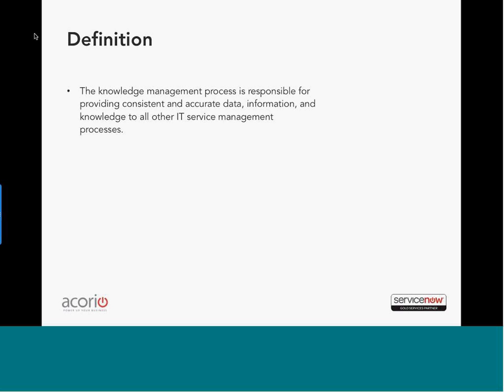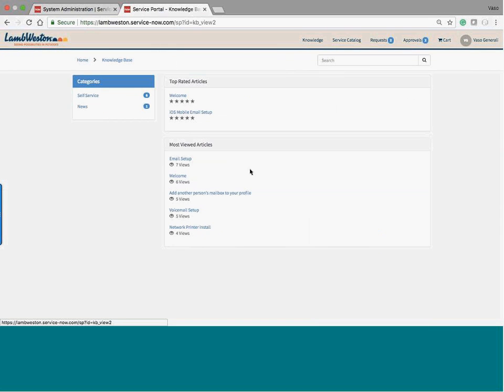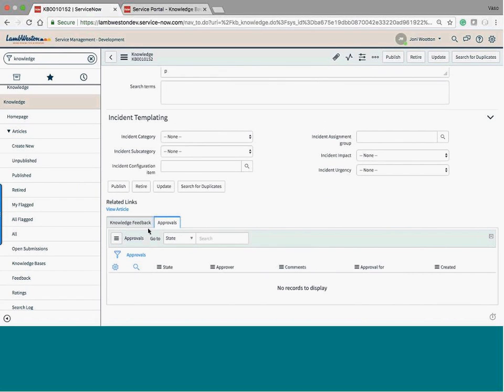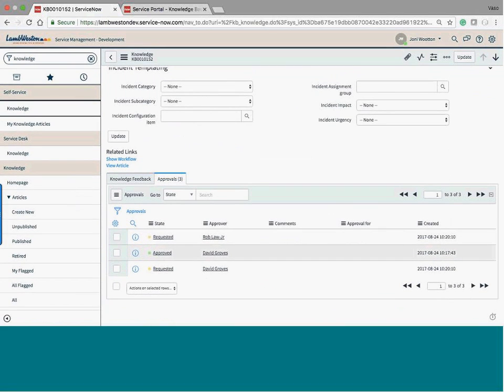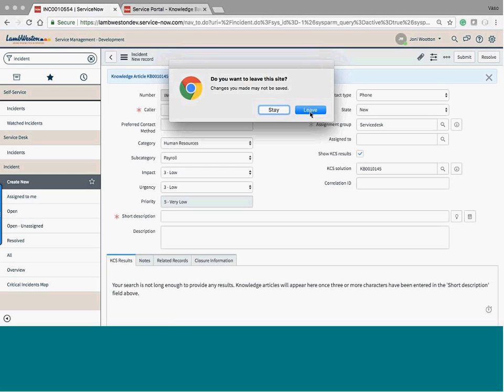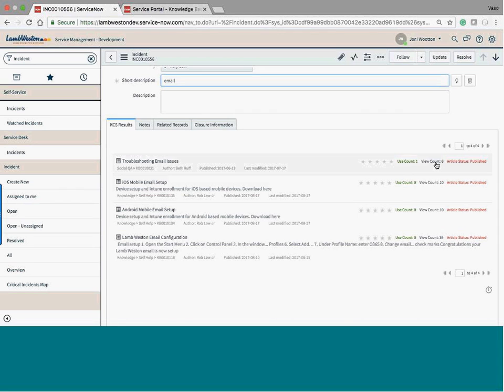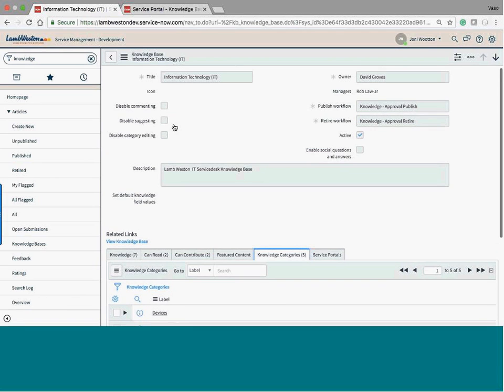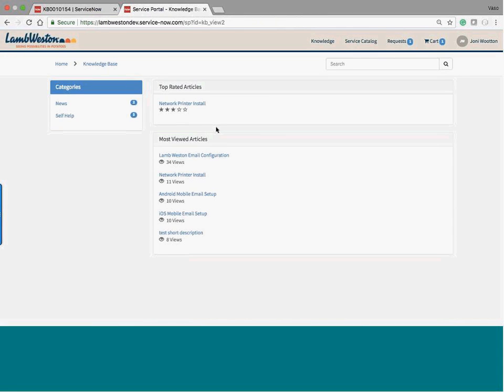Knowledge Management Fulfiller Training 20170824